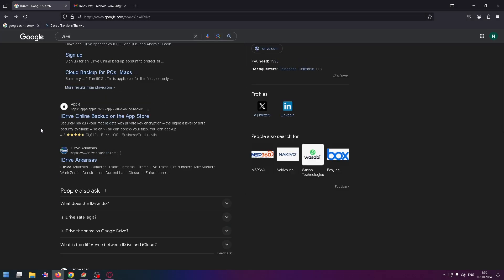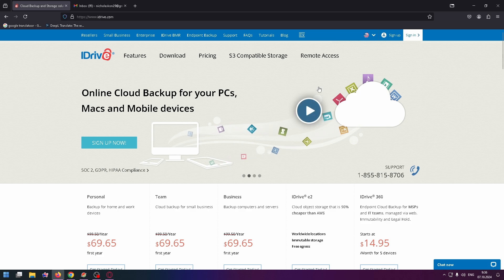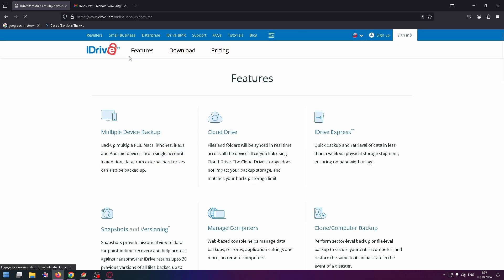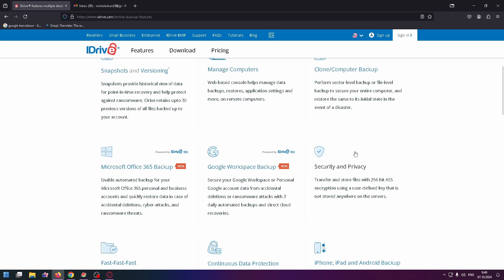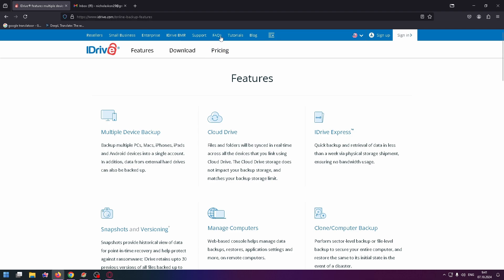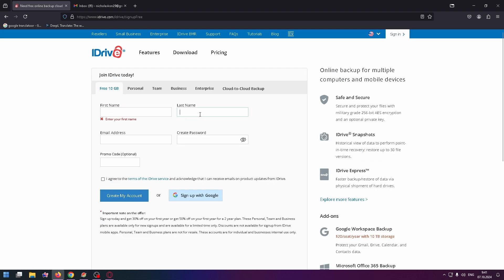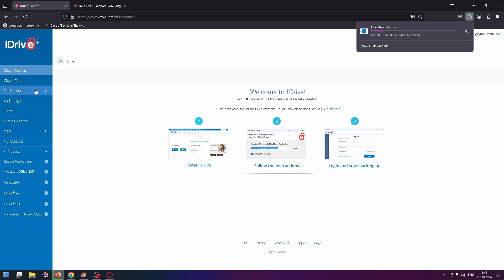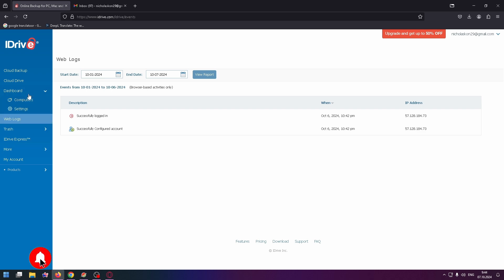Idrive Review | Best Cloud Backup and Cloud Storage Service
how to use idrive